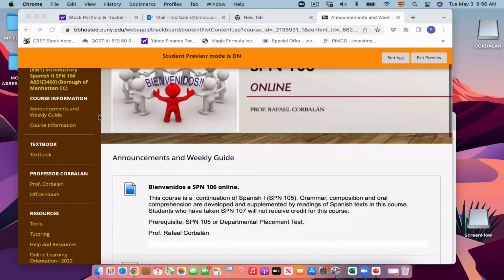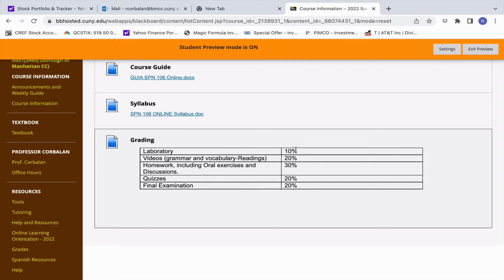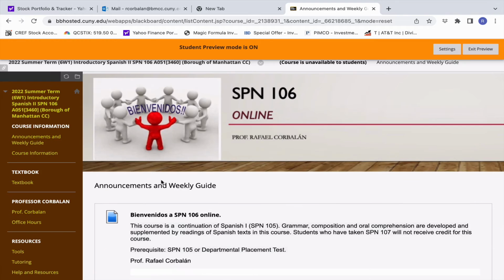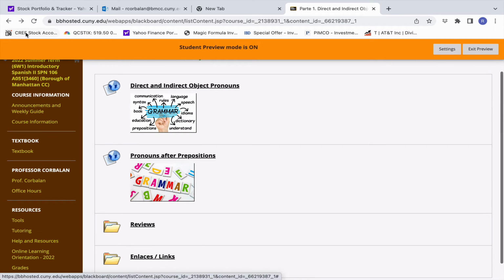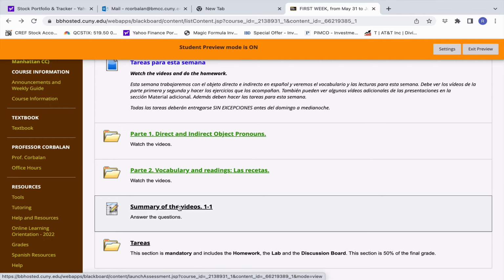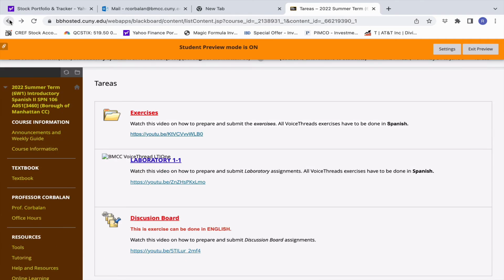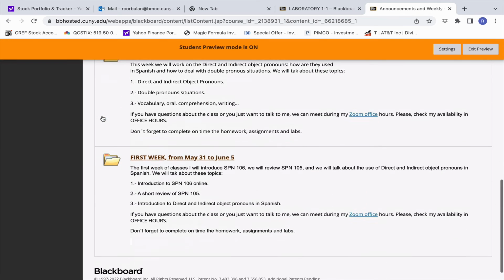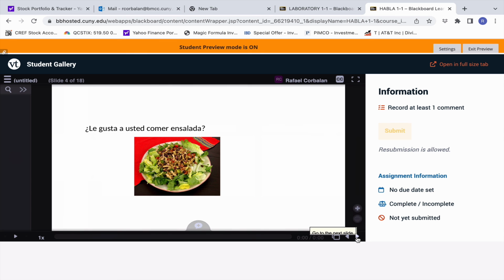SPN 106 Summer I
Class summary.